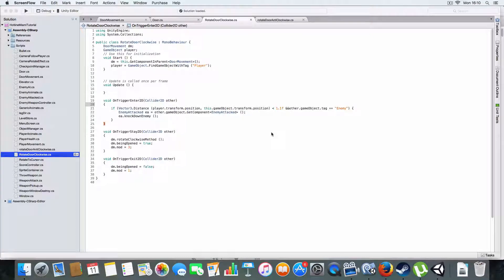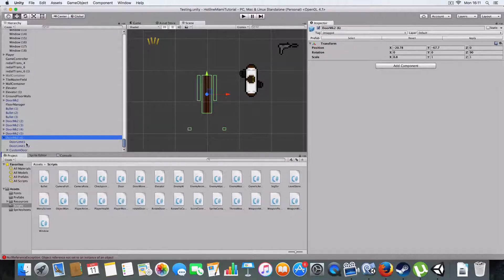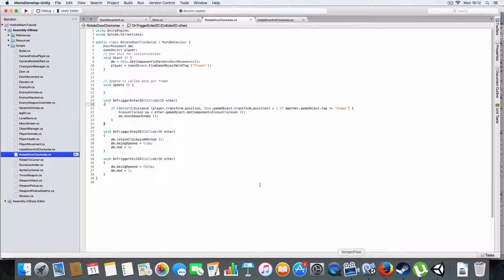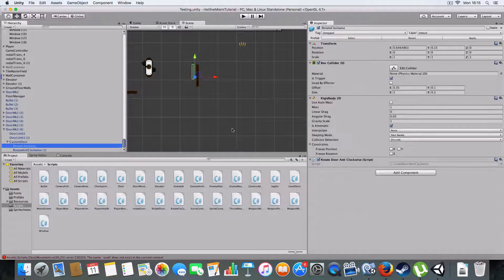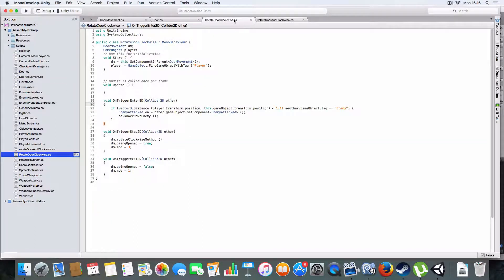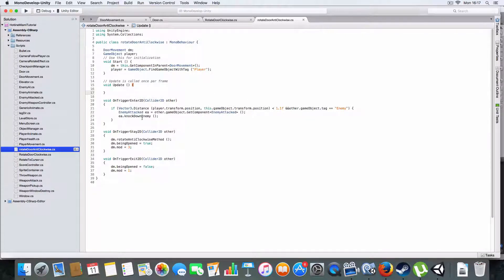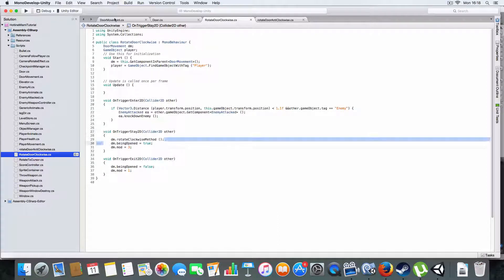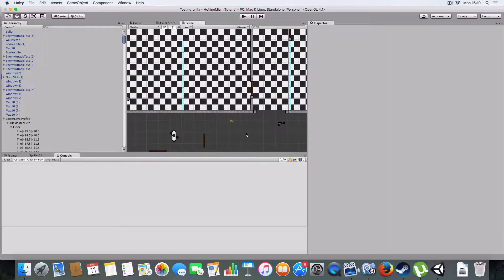#14 - Hotline Miami Clone in Unity - Improved Doors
Learn How To:
-Make less glitchy doors